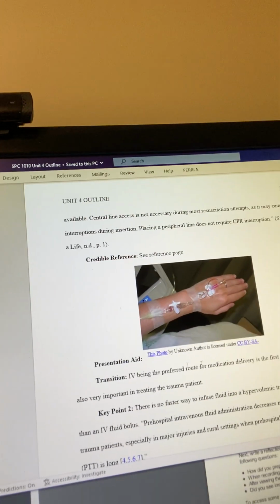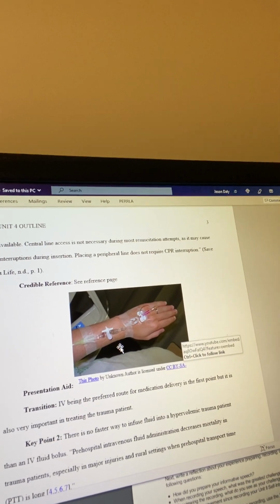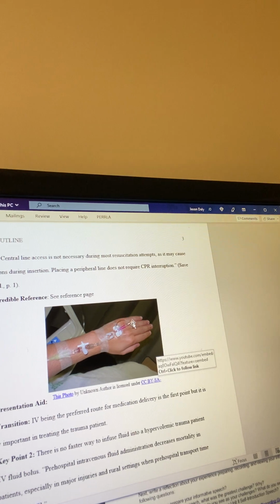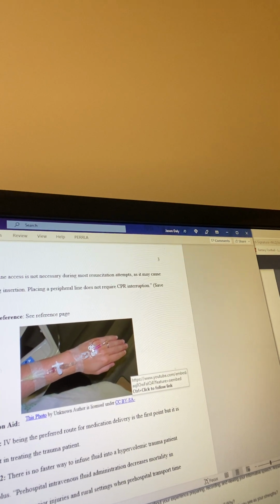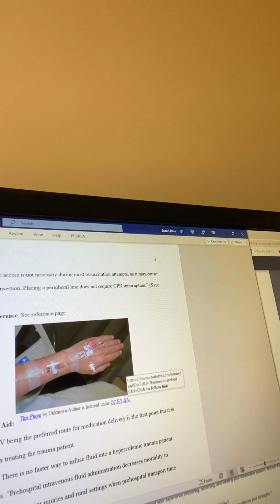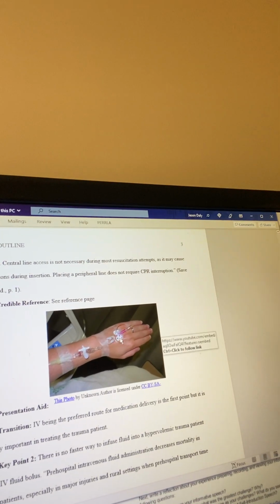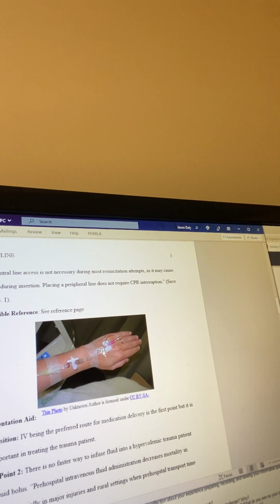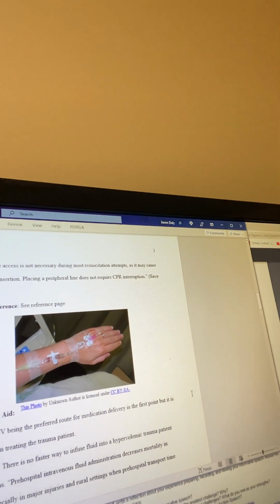January 23, 2023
Jason Daly Unit 5 speech